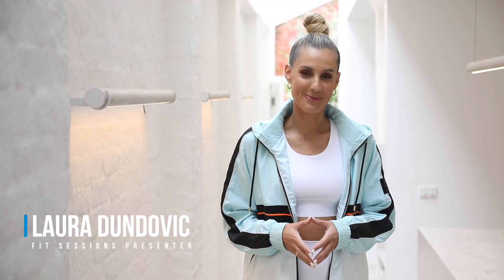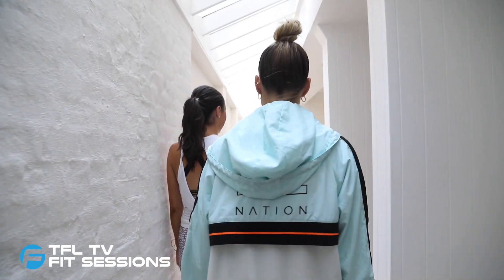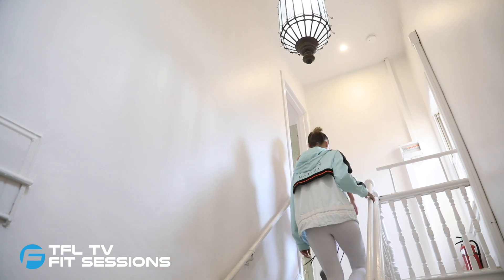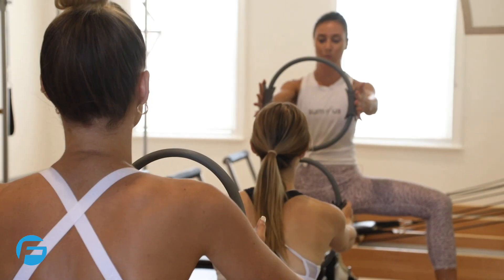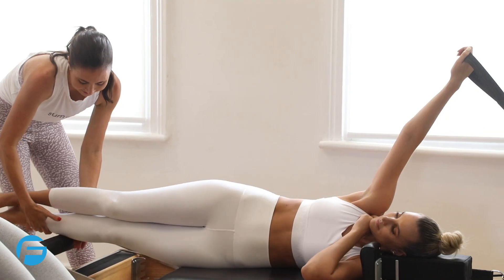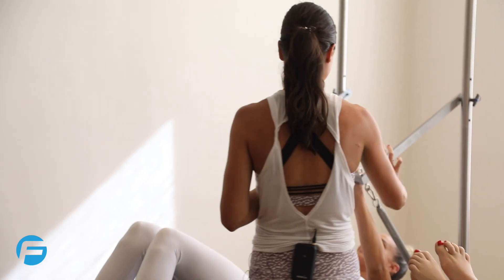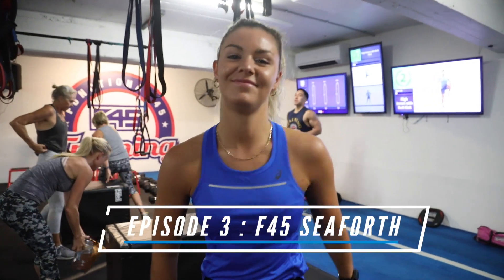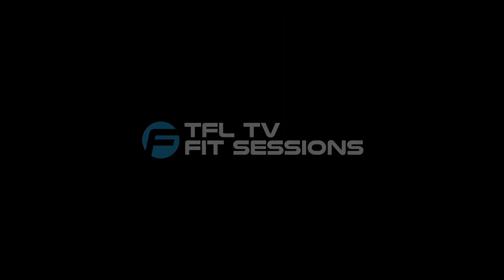Episode 10 Laura @ Sum of Us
Welcome to TFL TV – Fit Sessions Season 3! I’m your host Heath Mackintosh and on behalf of thefitlist.com.au it gives me great pleasure to introduce you to TFL TV - Fit Sessions Season 3 Episode 10 Laura @ Sum of Us. Sum of Us located in Prahran, is the stunning collaboration of 4 young, dynamic + extremely talented health professionals, fulfilling their dream of providing a simply beautiful wellness hub to the people of Melbourne. Offering the highest quality classes + treatments in a boutique and luxurious urban oasis this stunning studio is the SUM of their four directors, offering sum Pilates, sum yoga, sum barre, sum meditation, sum sweat classes + sum wellness treatments. And even better there is an on-site cafe to hangout in and refuel post class or treatment. In this week’s episode join Laura as she takes part in one of Sum of Us Studio’s “Sculpt and Reform Circuit” classes with Director, Physiotherapist + Pilates Instructor Marney Jury. To find out more about Sum of Us or to find a similar provider in a location near you head to thefitlist.com.au and be sure to Katie Williams at F45 Training Seaforth in next week’s episode of TFL TV - Fit Sessions!

About our Fit Sessions Series:

Welcome to TFL TV Fit Sessions Season 3! I’m your host Heath Mackintosh and on behalf of it gives me great-pleasure to introduce you to Season 3 of our very own health, fitness + wellness web-series “TFL TV - Fit Sessions”. After a hugely successful Season 1 in Brisbane we were super excited to move into Sydney in Season 2 and now we are completely thrilled to be expanding our Fit Sessions web-series into Melbourne in Season 3. Who knows someday we could be lucky enough to be showcasing the very best health, fitness + wellness providers in both domestic and international destinations. We are aiming to do what “Getaway” has done for those that love Travel, but for Health, Fitness + Wellness enthusiasts like you & me. If you have ever wanted to take a closer look into the wonderful world of health, fitness + wellness but haven’t had the time to go out and explore these options for yourself this is just the show you have been waiting for! Join our expert team of fun and fitness loving presenters as they delve into the very best health, fitness and wellness spots Brisbane, Sydney + Melbourne have to offer! I welcome you to "comment", "like" and "share" our videos and be sure to "Subscribe" to our YouTube Channel to stay up to date with all the amazing Health, Fitness and Restorative Offerings this amazing Brisbane, Sydney + Melbourne have to offer!

Creator & Host: TFL TV - Fit Sessions

[For Best Viewing Quality Hit the HD button to view in full 1080p HD]

Host:

Heath Mackintosh

Presenters:

Sam Wood
Laura Dundović
Andrew Papadopoulos
Katie Williams
Jackson Alves
Marika Day
Ben Day
Jordana Day

Season 3 Fit Sessions Episodes:

Body Fit Training
Tribute Boxing
La Porte Space
RE:UNION Training
ZADI
Forme Fitness
Mana Yoga Studio
Fitstop
GRIPT
Sum of Us Studio
F45 Training Seaforth
Shelter Double Bay
A Squad Called Savage
City Cave
Facilities
TotalFusion Australia
FoxFit Fitness For Females
KettleFit

Fit Sessions Season 3 Fuelled By:
FroPro Ice Cream

Videography:
Hawke Anderson
Josh Thies Photography